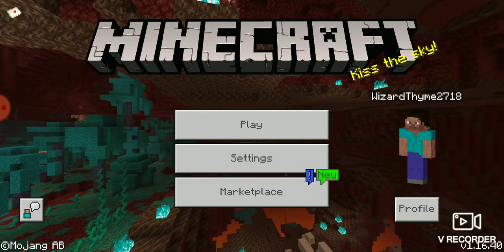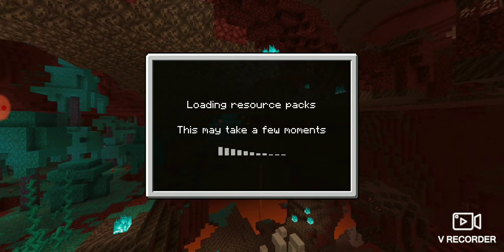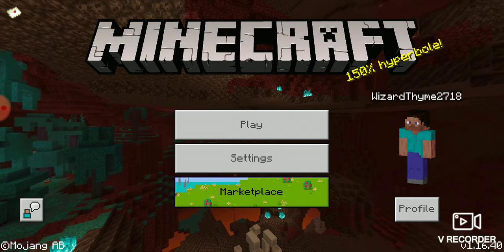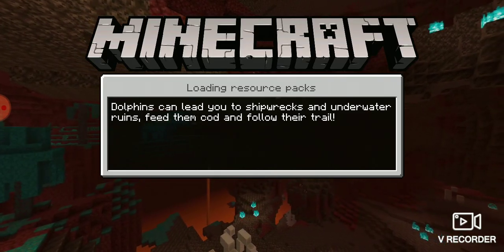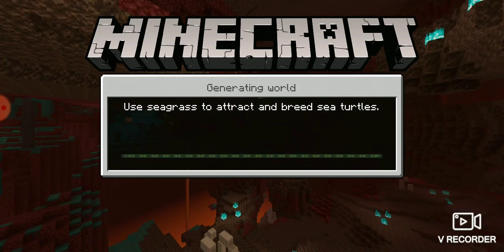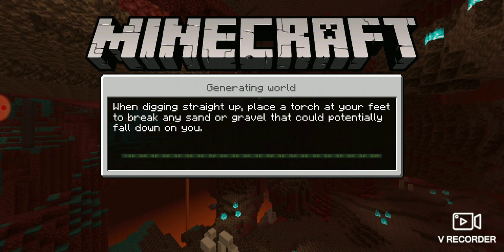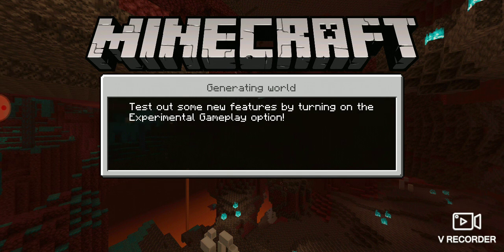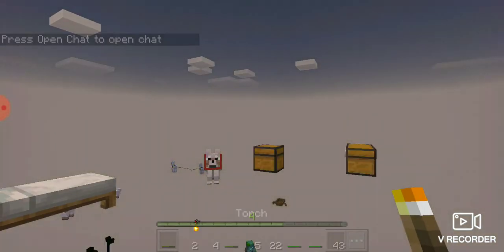Basic survival#10 best way to survive in Minecraft